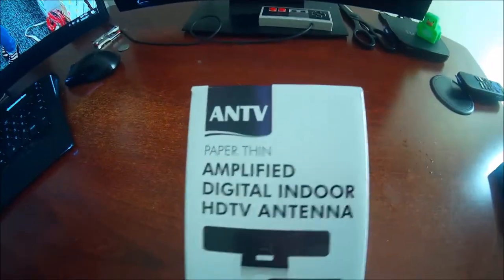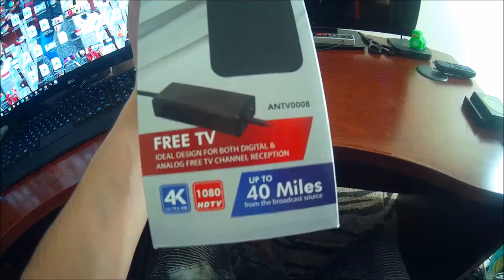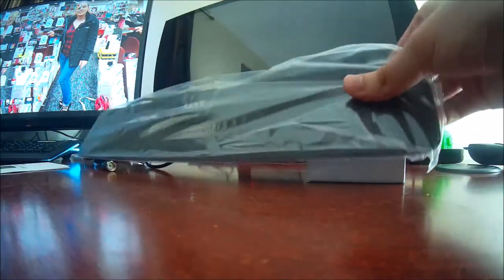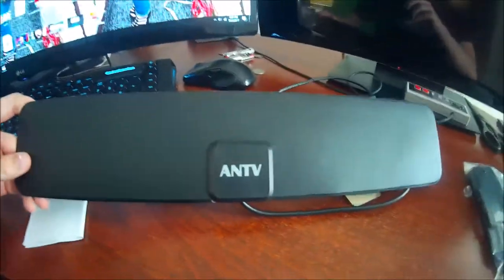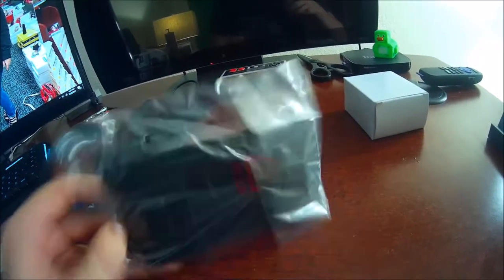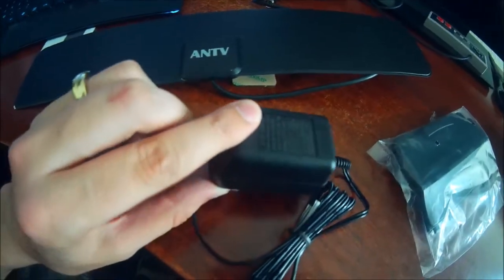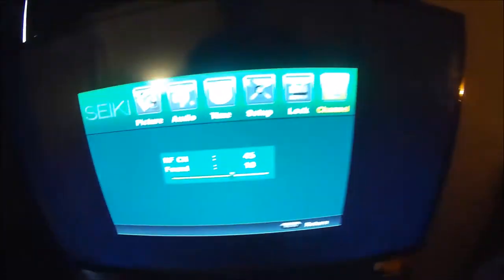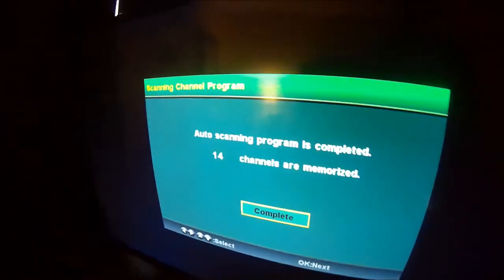ANTV INC, HDTV Antenna Unboxed & Tested By MrAlanC Get Free TV Channels Up To 40 Miles Away